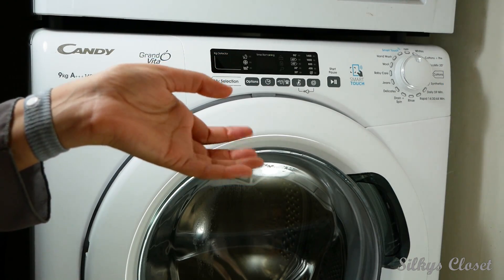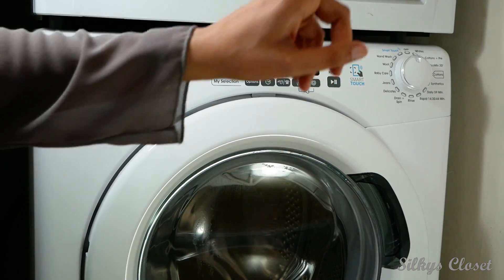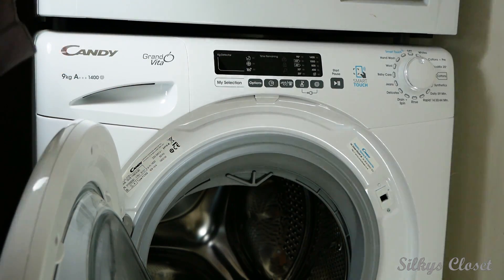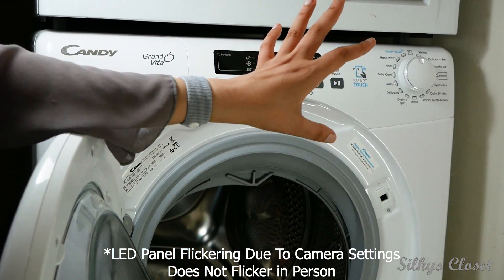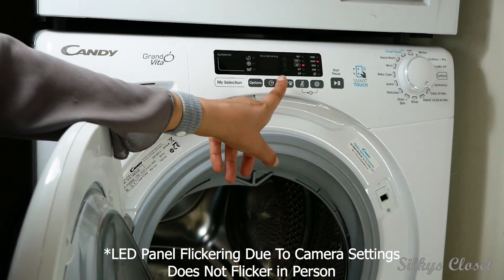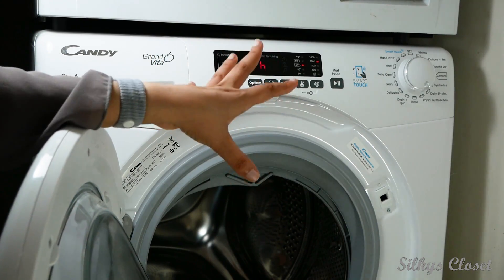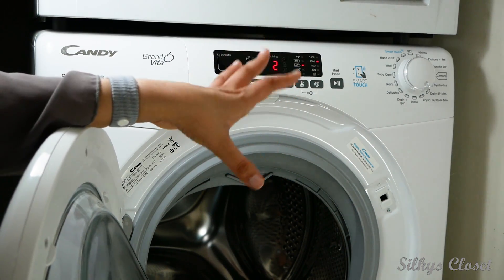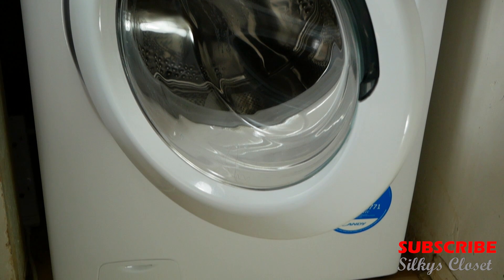Candy Grand'O Vita 9kg Washing Machine Review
A review of the Candy Grand'O Vita washing machine, the pros and the cons. Is it worth buying?